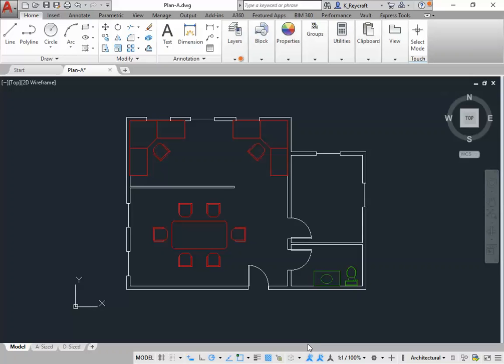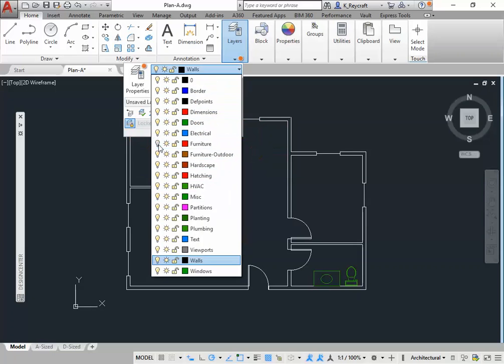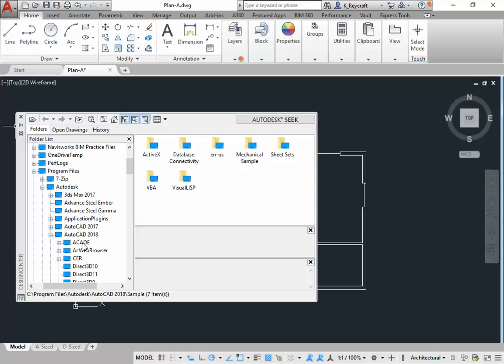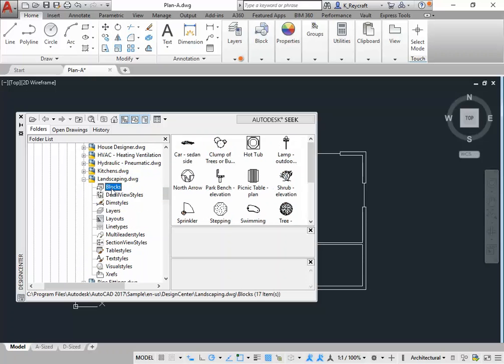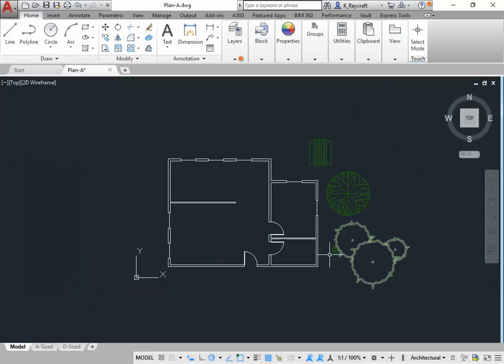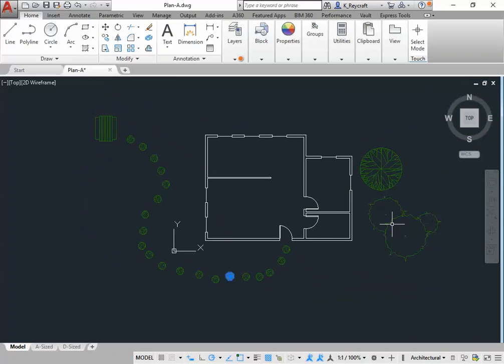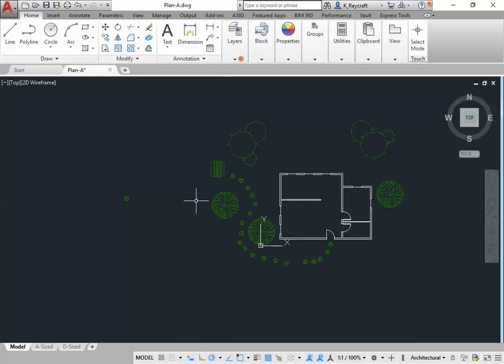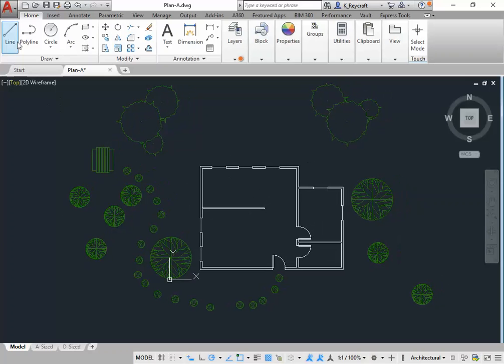Practice 12a Exercise: Task 3: Insert blocks using DesignCenter